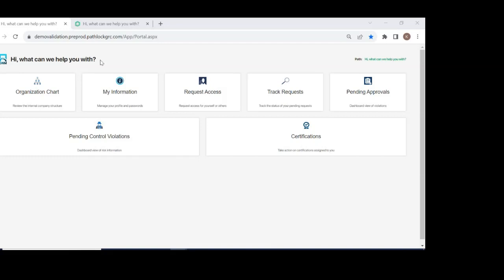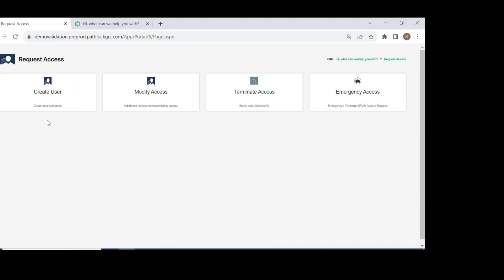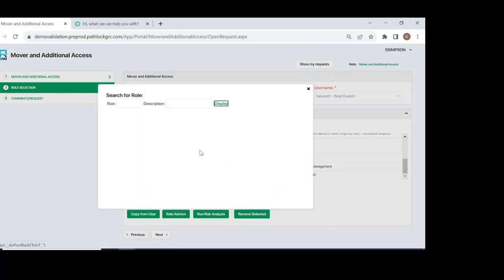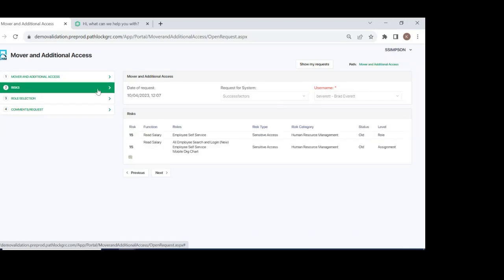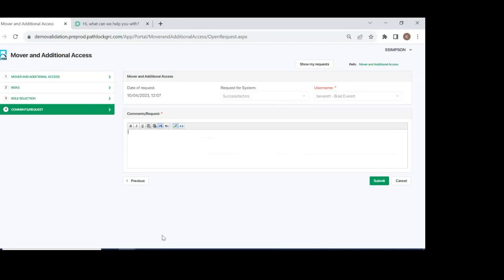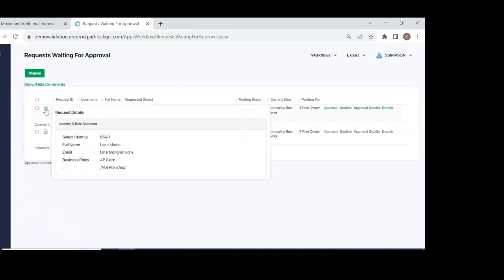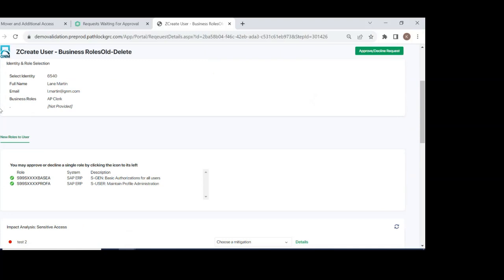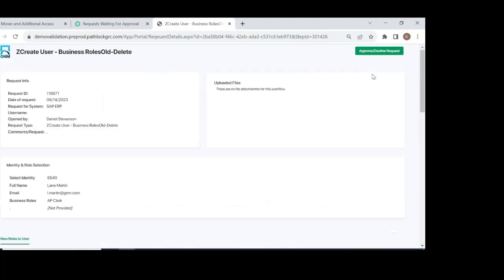Compliant Provisioning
This demo introduces Compliant Provisioning for Application Access Governance.